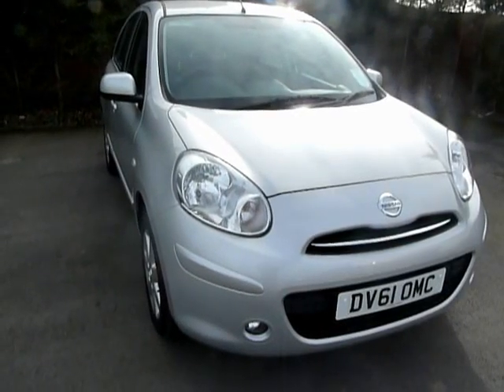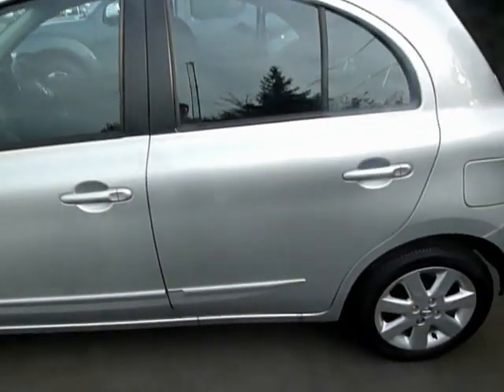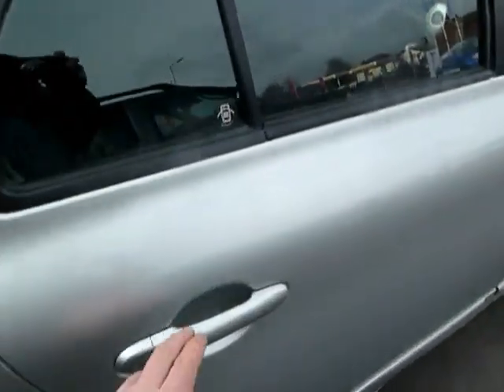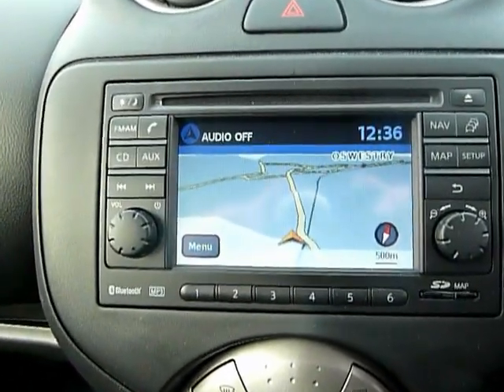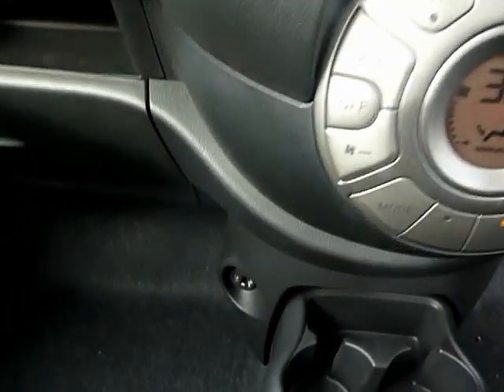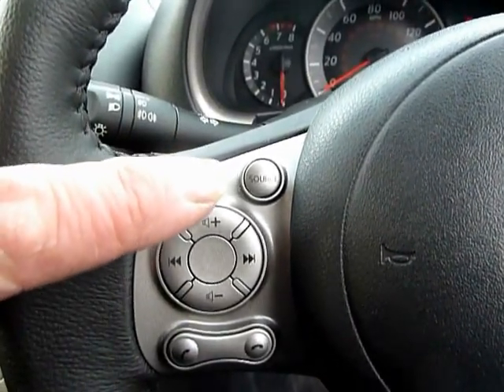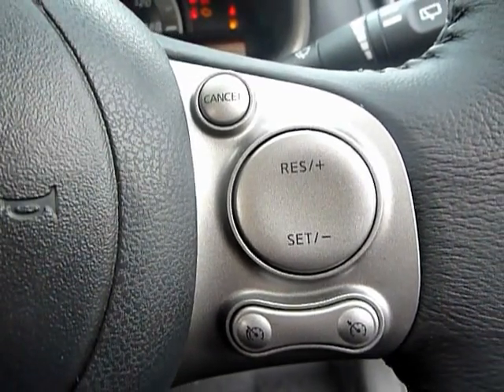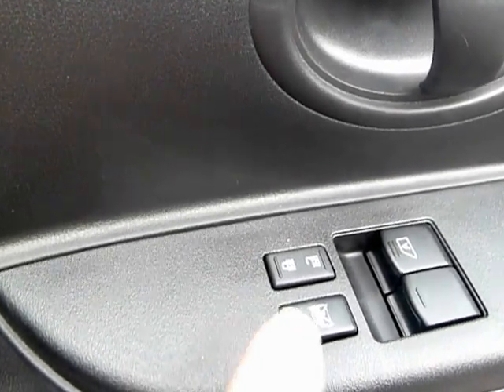Nissan Micra DV61OMC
DV61OMC Nissan Micra Accenta 1.2 metallic silver 5-door petrol manual DELIVERY MILES 20 miles only